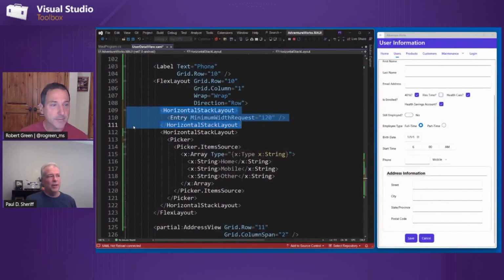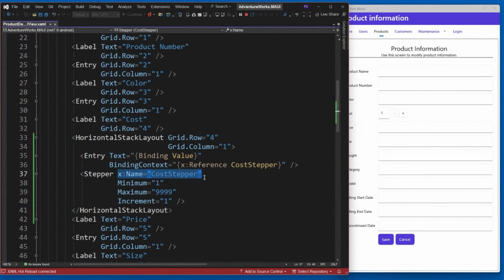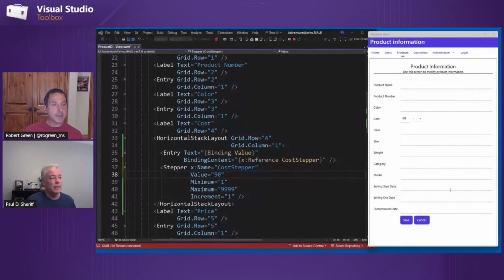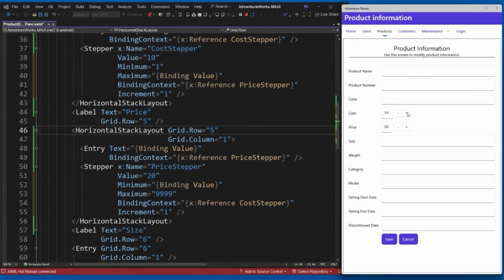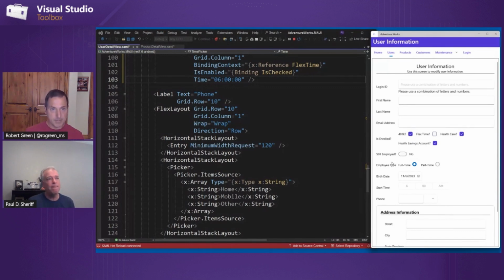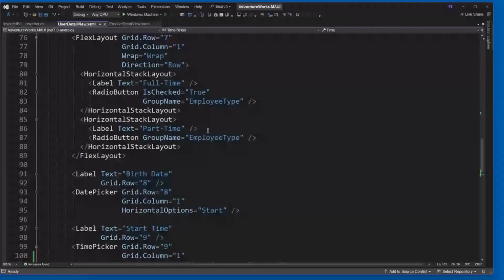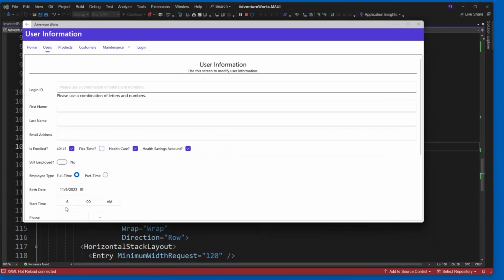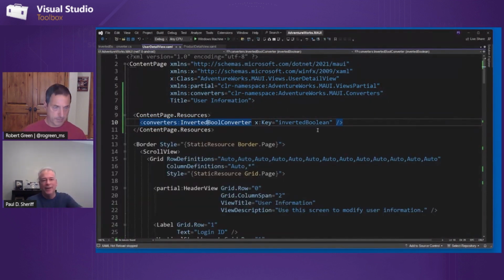Bind Controls to Other Controls (11 of 18) | Building Apps with XAML and .NET MAUI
Welcome to the Building Apps with XAML and .NET MAUI series. Whether you are new to XAML or simply new to the XAML used in .NET MAUI, this series will show you how to start building a .NET MAUI app. In this episode, Paul how you can change the value of one control and have another control update.

Chapters
0:00 - Introduction
0:30 - Follow up on wrapping from previous episode
1:55 - Using a Stepper to change the value of an Entry element
3:05 - Naming elements so you can reference them
7:00 - Binding two related elements together
9:30 - Binding the property of one element to the value of another
11:45 - Creating a ValueConverter
13:35 - Using a ValueConverter in a page
14:25 - Using a ValueConverter with an element
17:30 - Wrap-up